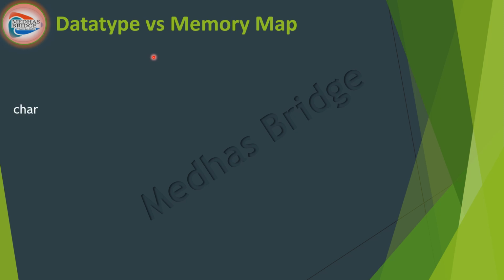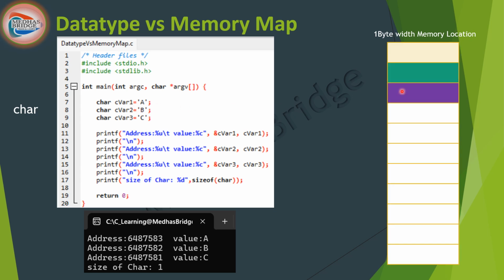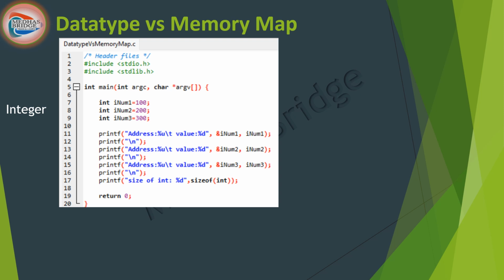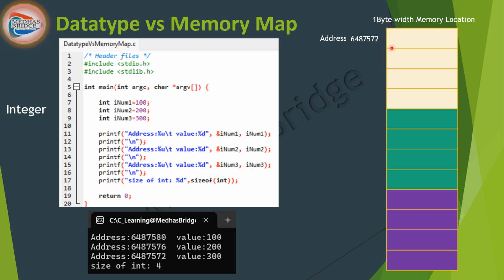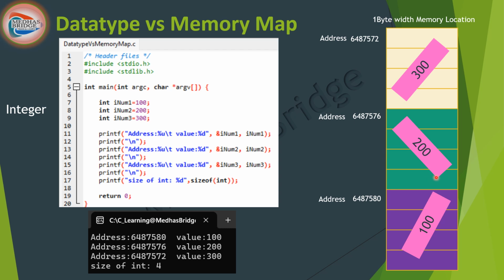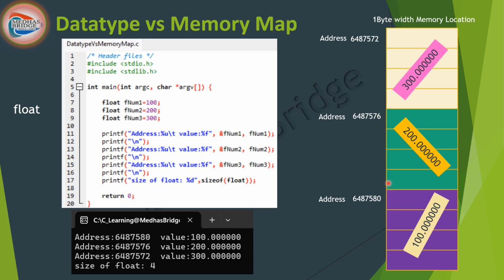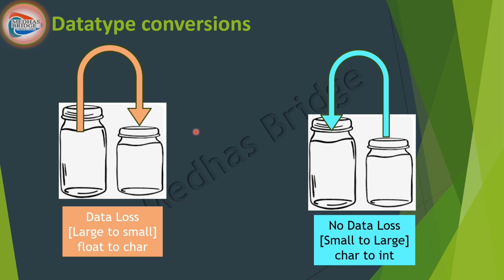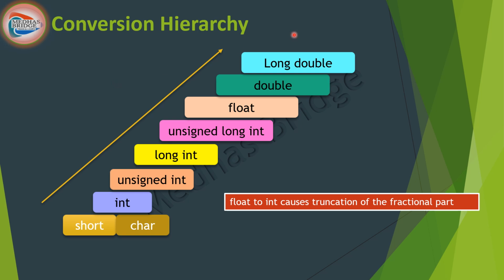Let's Learn C: #14. C Datatype Vs Memory Map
Datatype Vs Memory Map